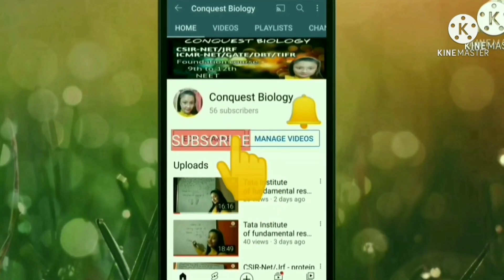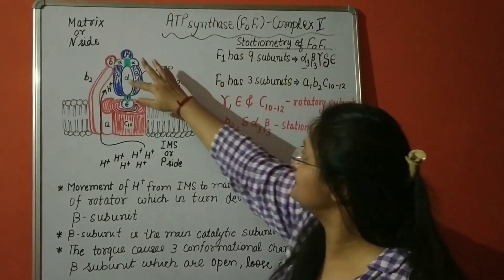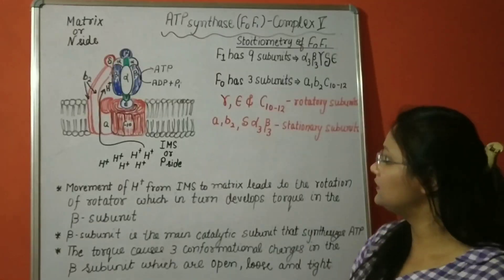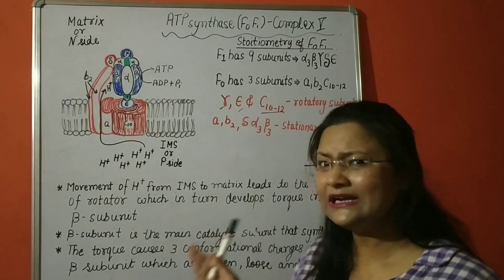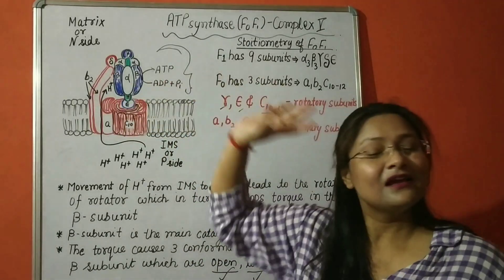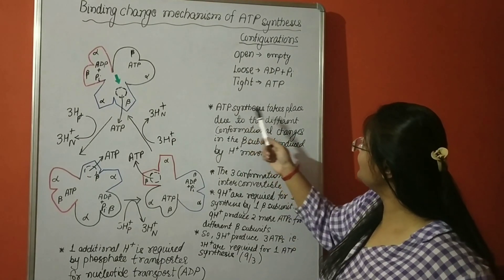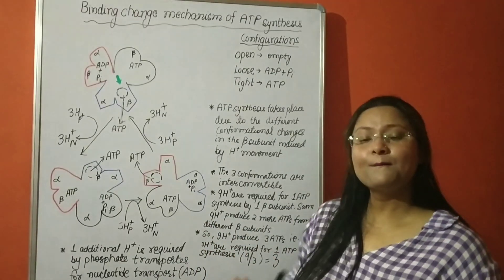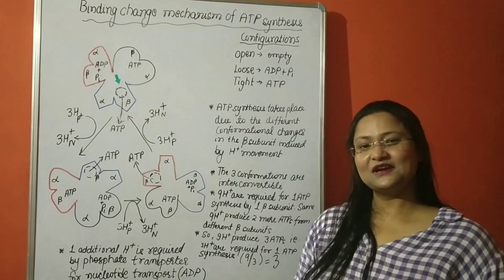Metabolism | Binding change mechanism for ATP synthesis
Binding change mechanism of ATP synthesis via ATP synthase